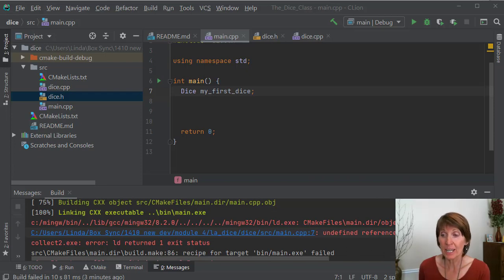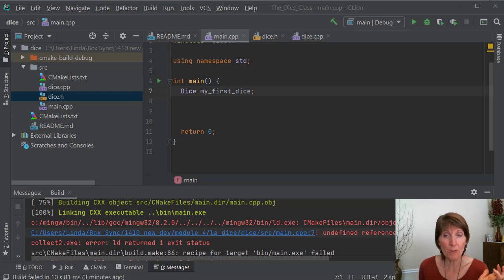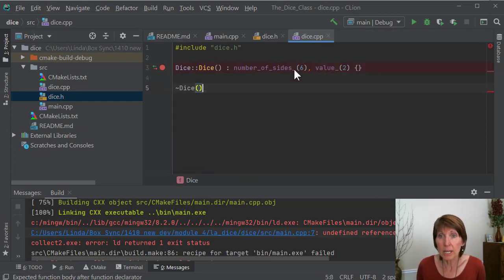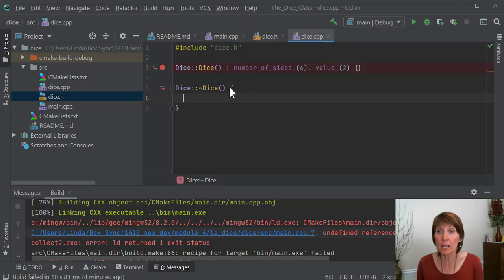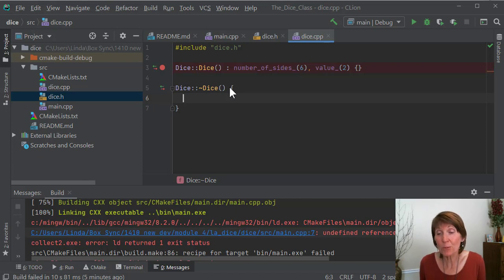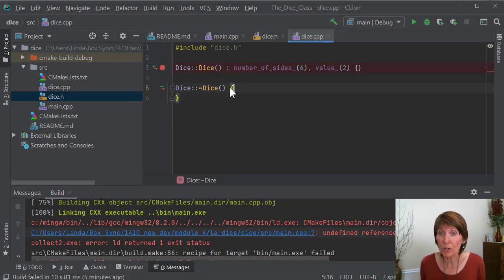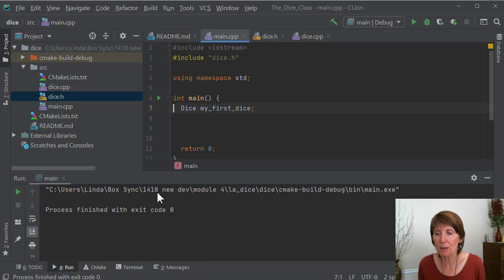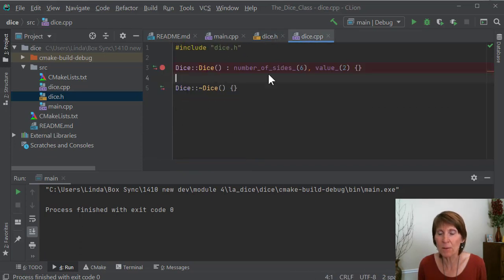Implement the destructor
Write the implementation for the destructor for the Dice class.